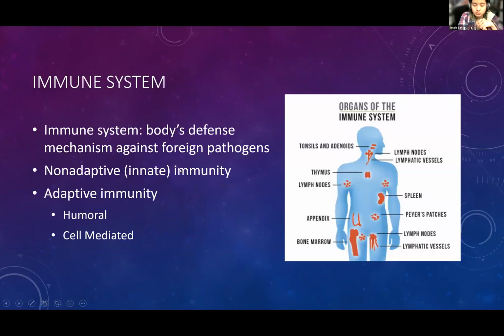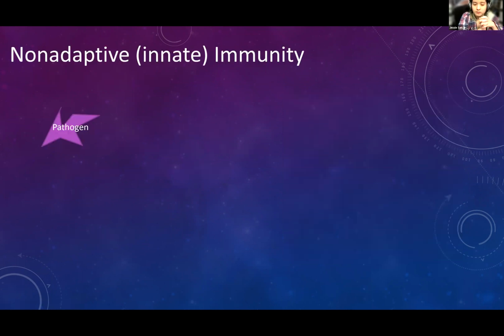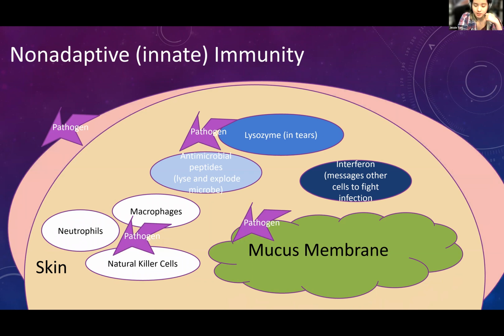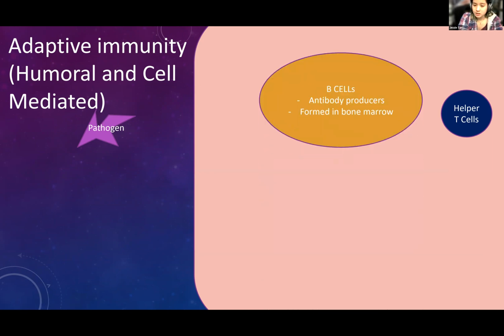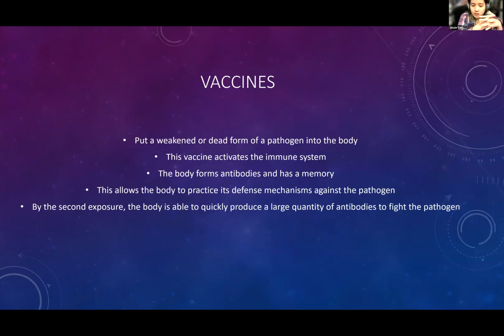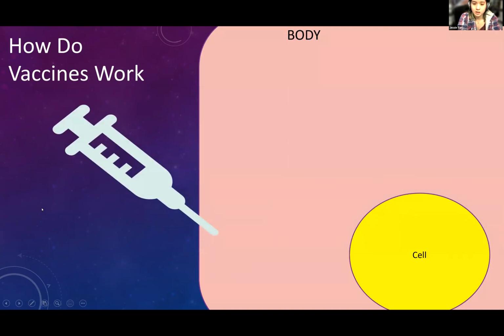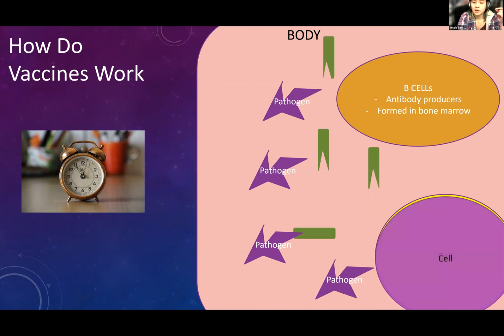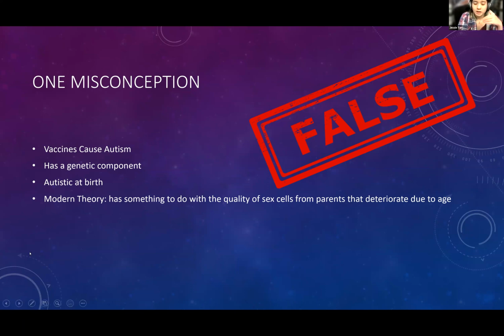Bio 124 Vaccine Written Assignment